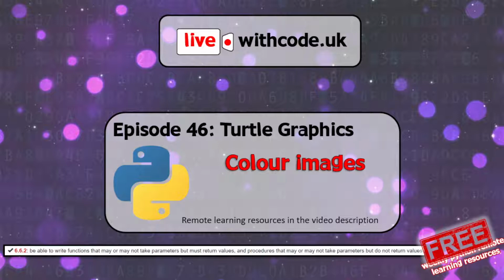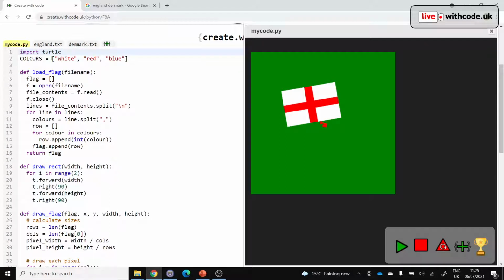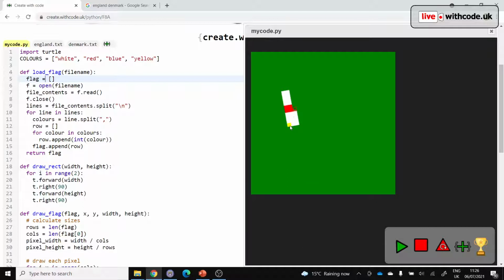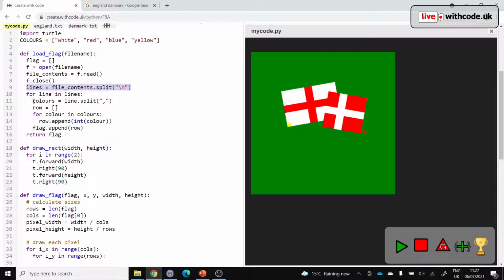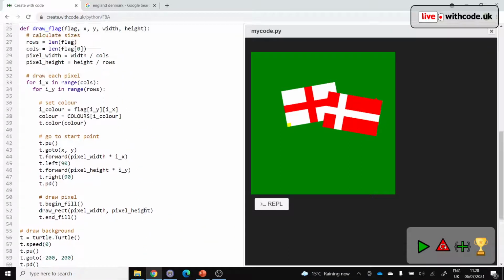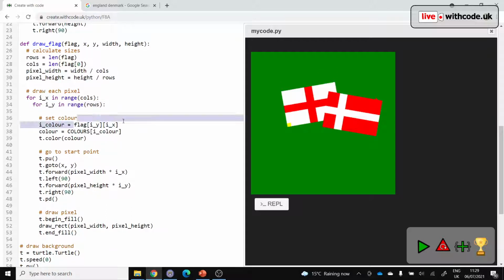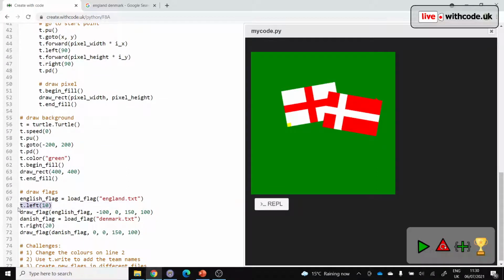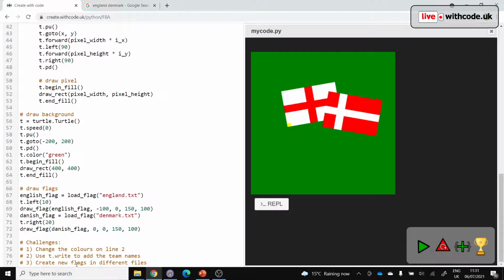Colour images (python turtle graphics): Episode 46 of live.withcode.uk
This week's video talks through how to use the turtle graphics module load a colour image from a text file

Links to free interactive remote learning activities:
1: Type out the python code as quickly and accurately as you can